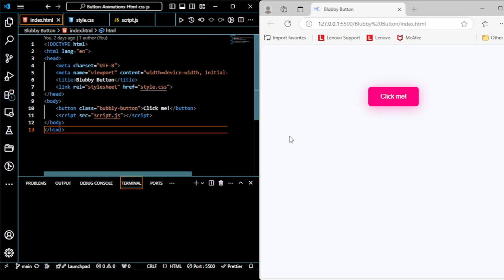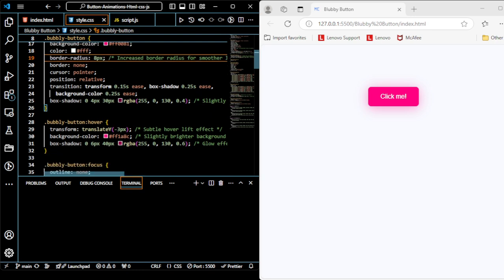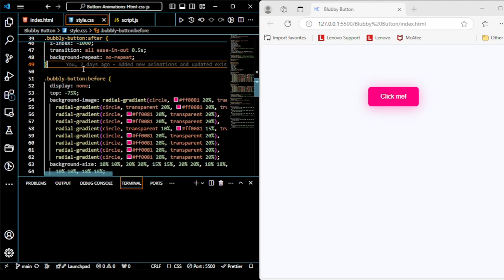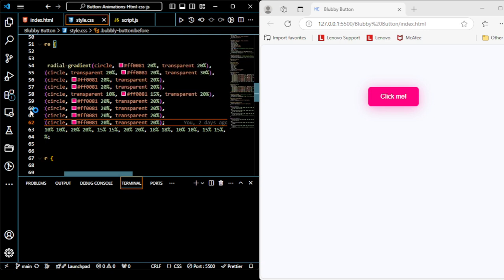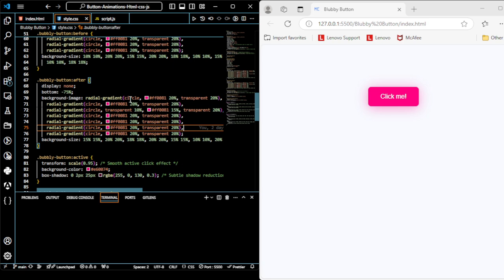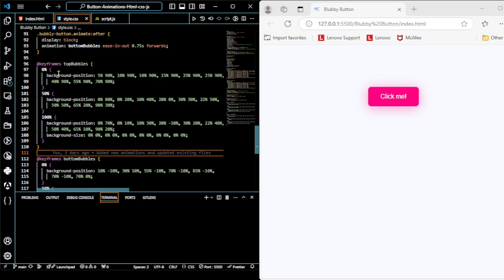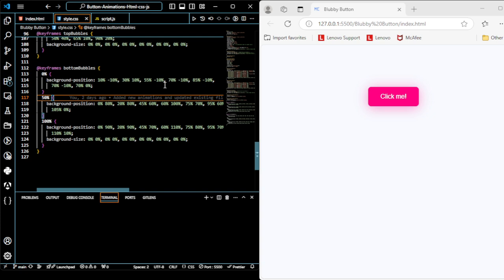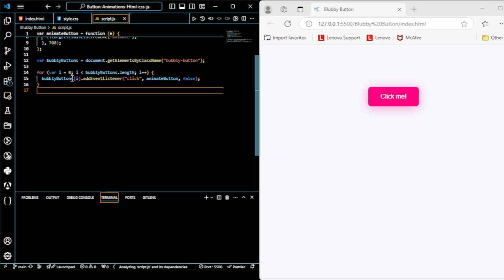Interactive Bubbly Button Animation Tutorial | HTML, CSS & JavaScript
Learn how to create an eye-catching Blubby Button animation using HTML, CSS, and JavaScript. This tutorial guides you through step-by-step, including the bubbly hover and click effects for an interactive user experience. Perfect for enhancing your web development projects!

Chapters
0:00 - Introduction
Get ready to create an eye-catching, animated Blubby Button with HTML, CSS, and JavaScript. Perfect for sprucing up your web projects!

0:19 - Writing the HTML Structure
Learn how to structure the basic button element in HTML and prepare your project setup.

0:39 - Styling the Button with CSS
Dive into the fun part—styling! Add vibrant colors, hover effects, and transitions to make your button pop.

10:13 - Adding Animation with JavaScript
Bring the button to life! Add bubbly animations triggered by a click, using simple yet effective JavaScript code.